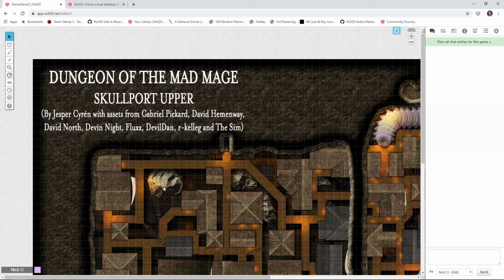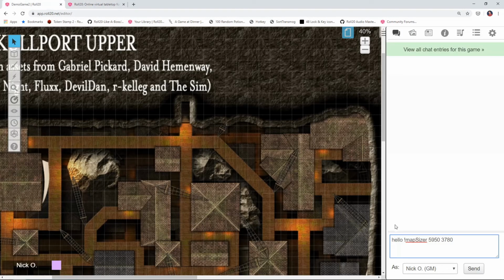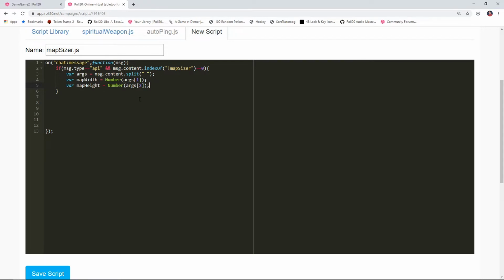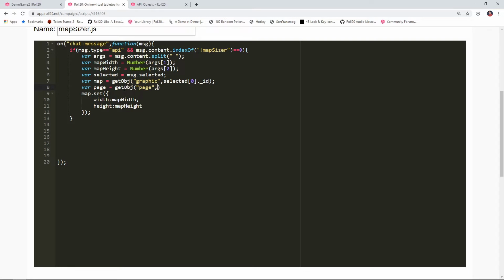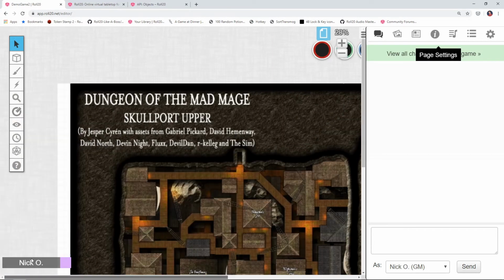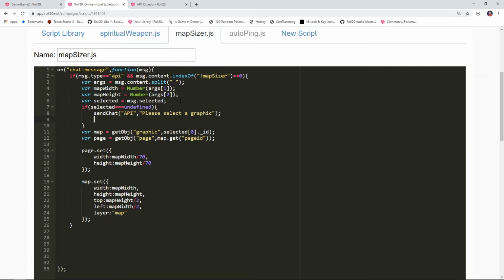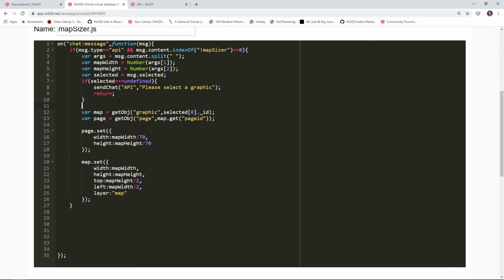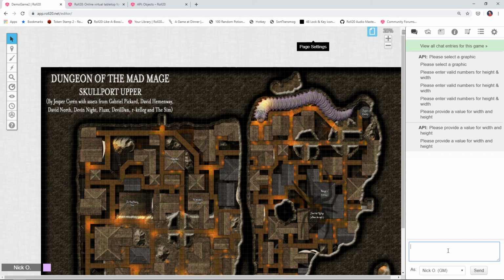Automatically Resizing Maps & Pages: A Roll20 API Scripting Tutorial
This video shows how to create an API script that:
-Resizes an image to specified dimensions
-Resizes the page to match those dimensons
-Centers the image on the page
-Moves the image to the map layer

Note that this does require a Pro subscription.

This is a handy script to help speed up your campaign prep. If you'd just like the code, you can find it

By default, the script is setting the size of the map & page using pixel values. If you'd prefer to use Roll20's units, then check out part 2